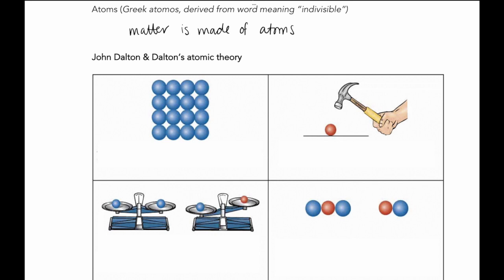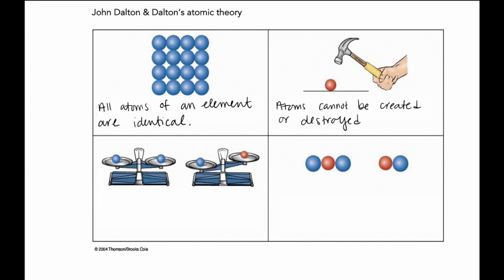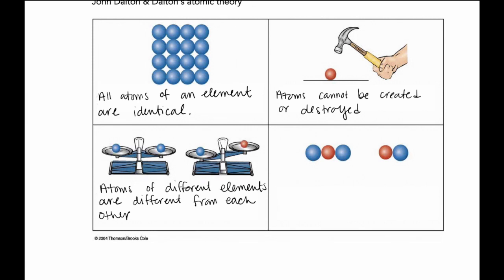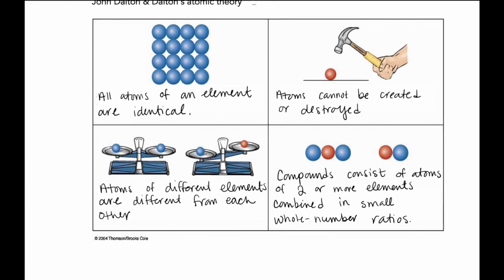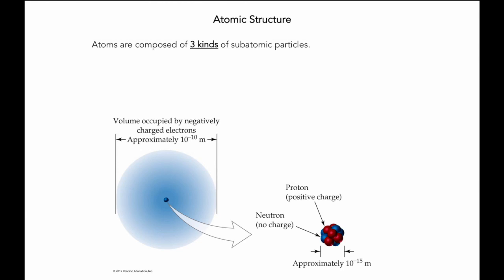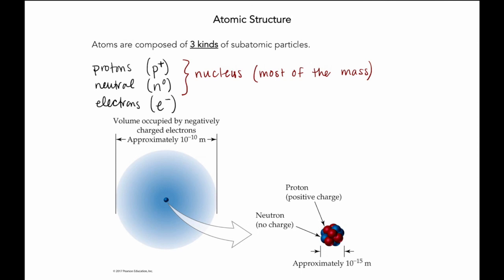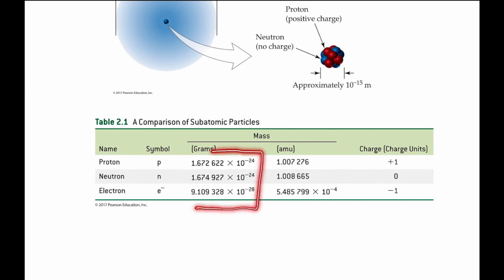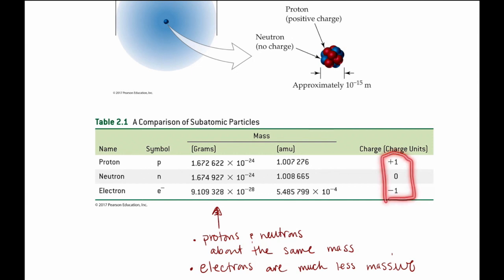Chem 107: Atomic Theory